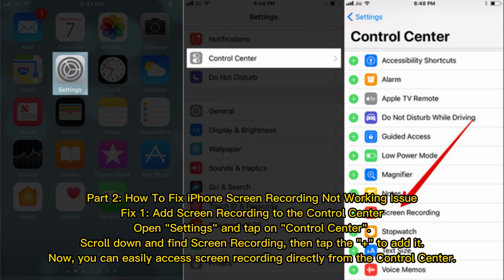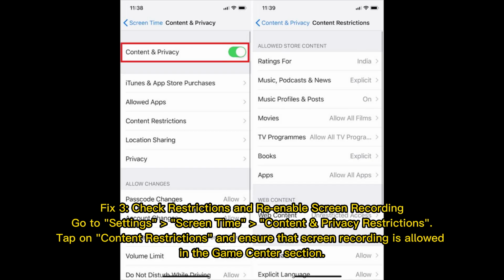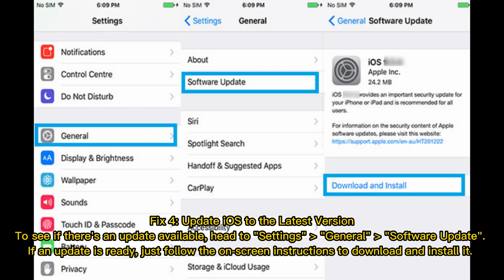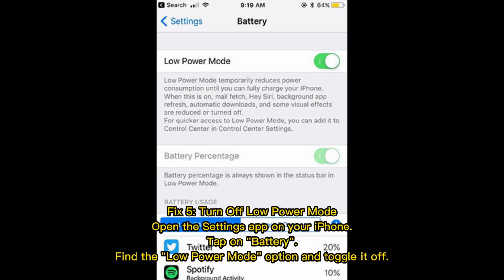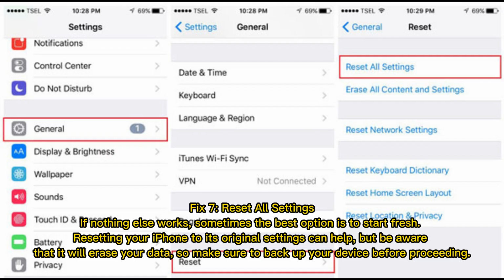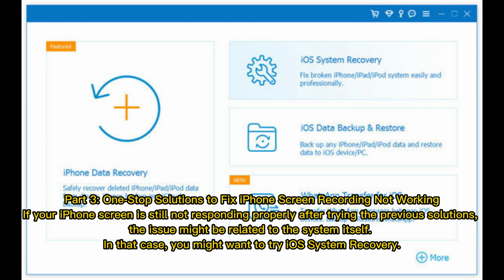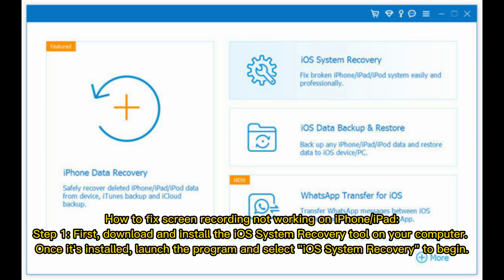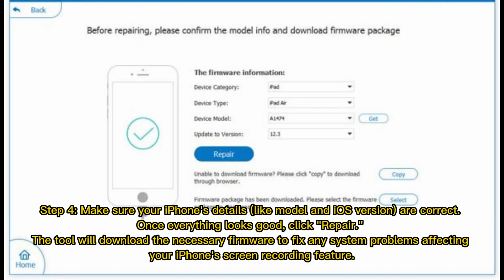9 Ways to Fix Screen Recording Not Working on iPhone/iPad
Is your iPhone screen recording not working on iOS 26/18/17? Don't worry! Check out this guide to discover 9 simple and effective ways to fix the issue quickly.

00:00 Start
00:15 Part 1: Why is Screen Recording Not Working on My iPhone?
00:29 Part 2: How To Fix iPhone Screen Recording Not Working Issue
02:42 Part 3: One-Stop Solutions to Fix iPhone Screen Recording Not Working [HOT!]